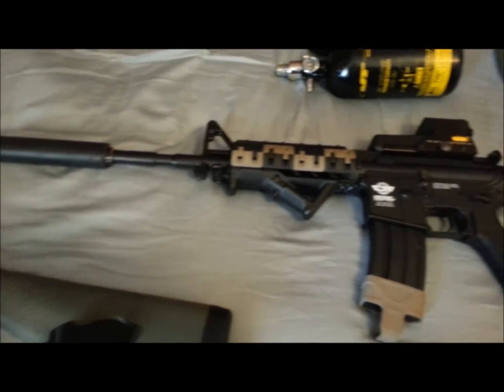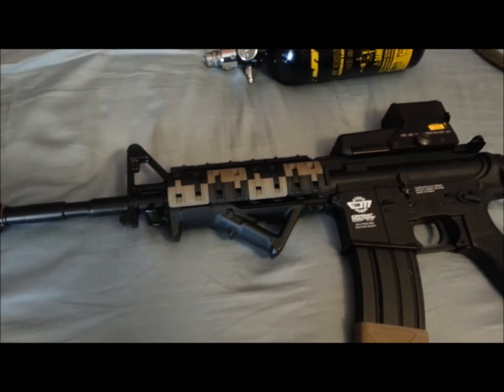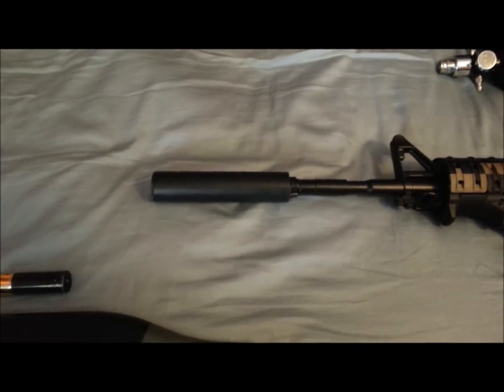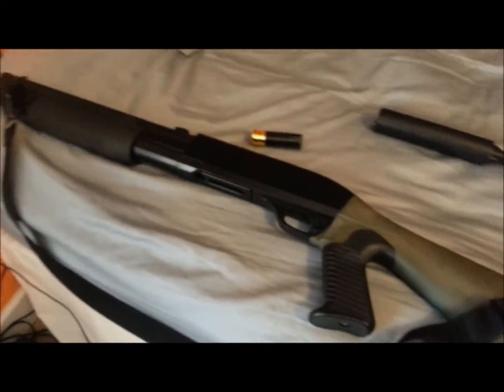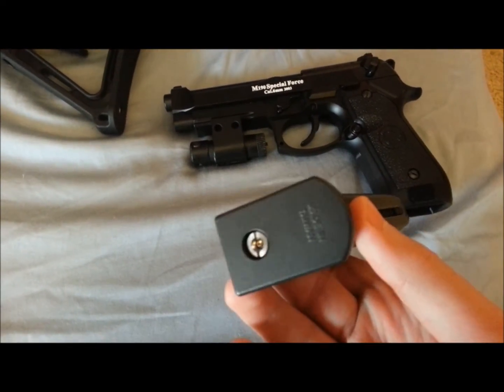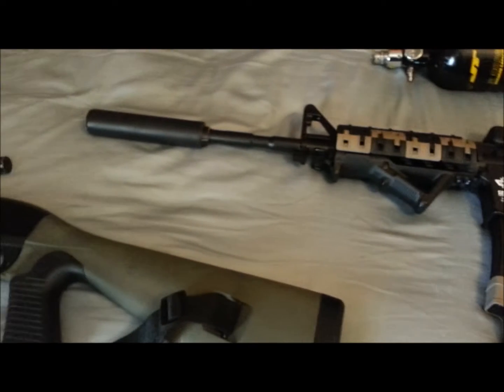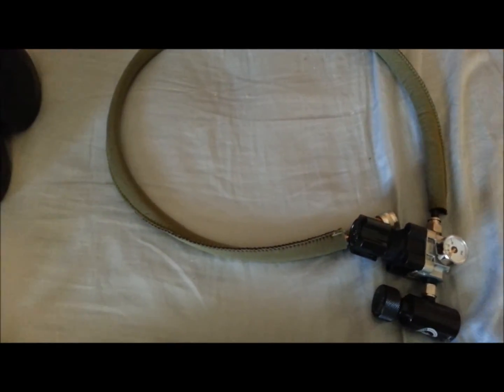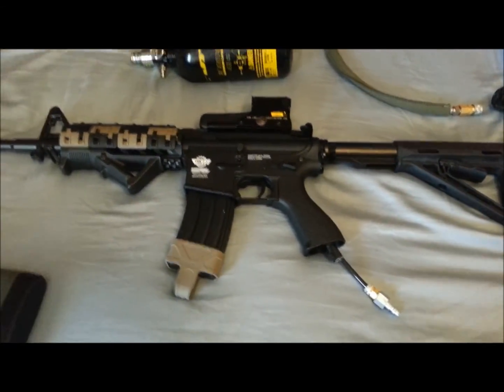Airsoft Gun Loadout as of 12/19/12 PolarStar Fusion Engine!!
These are my airsoft guns that I own currently.

-Polarstar Fusion Engine in a G&G CM Raider-L Body from AmpedAirsoft.com
-UTG M3 Tri-Shot Shotgun from a friend. Can be bought at Evike or ASGI.

I film using a GoPro Hero 3 or using my Samsung Galaxy SIII

I airsoft at Combat City indoor and outdoor.